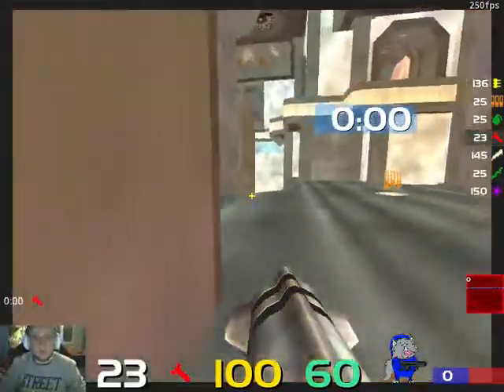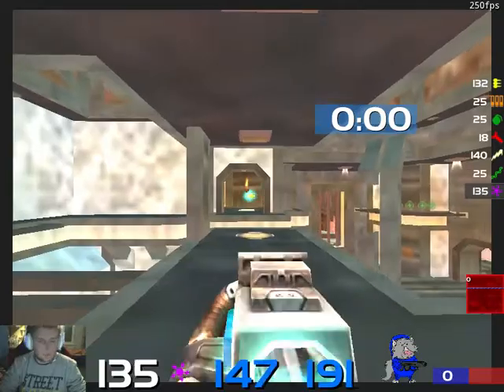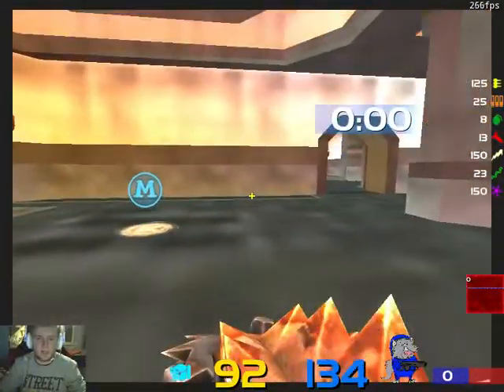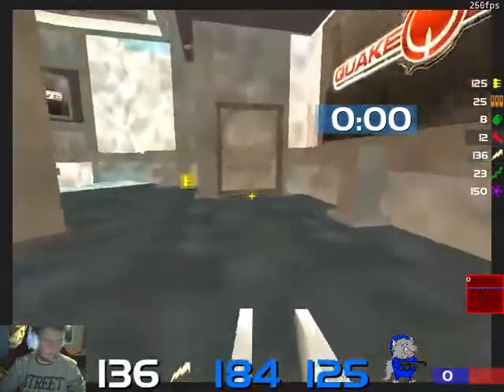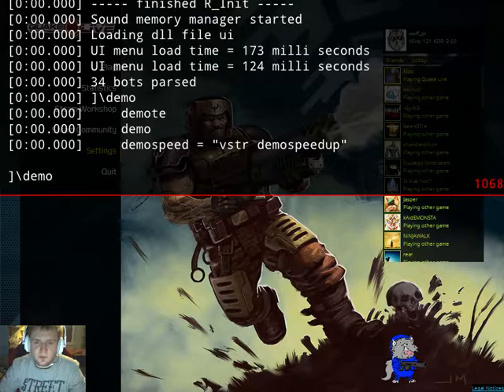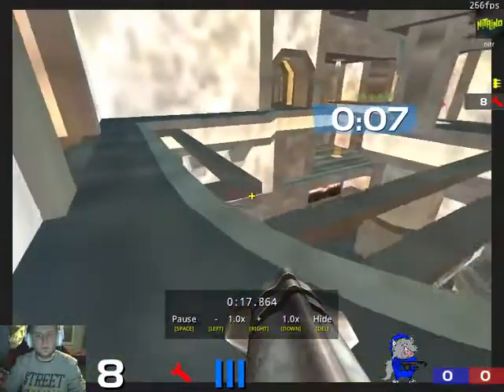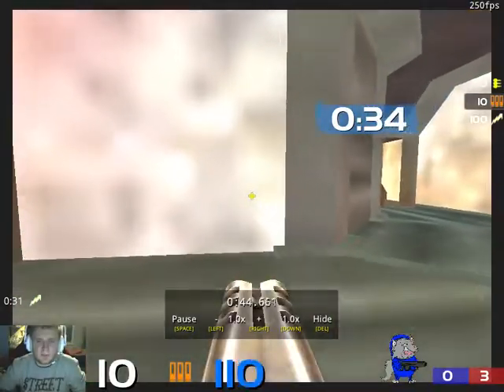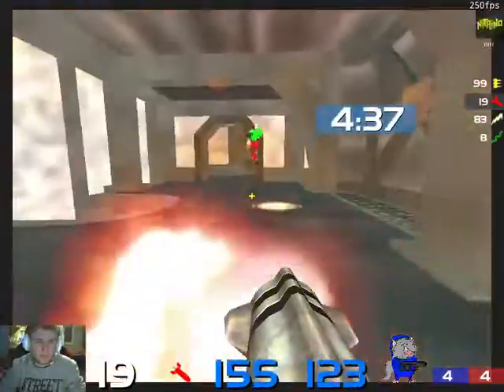Wolf's Tutorial 4 : Sinister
Another tutorial, leave feedback and hopefuly you like it ! After standard tutorial I cast on my game against Nitrino that I played in Sunday's Cup. Cheers !